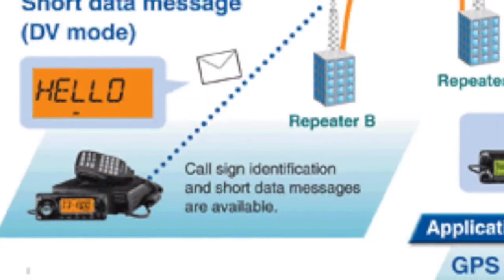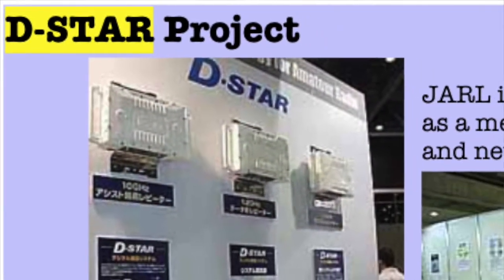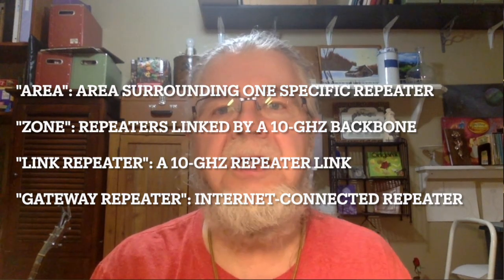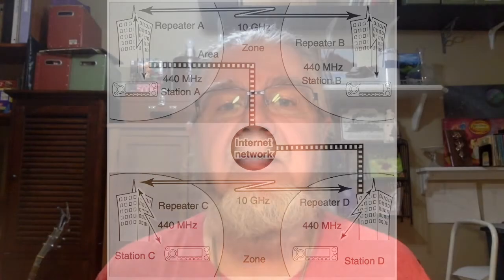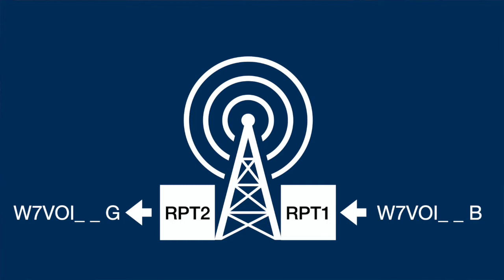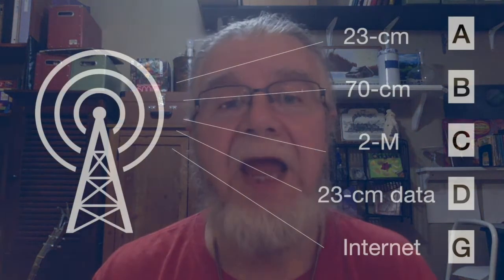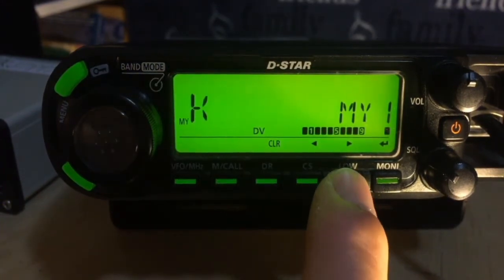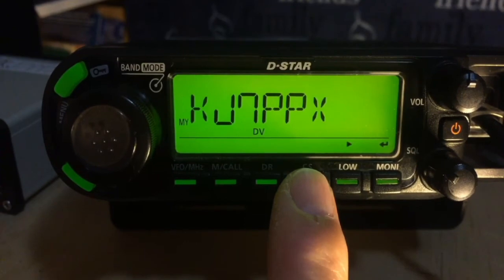Icom ID-880H | Episode 7 | D-STAR | Getting Started with Digital Voice Mode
Following an All-reset the DR (D-STAR Repeater) and CS (Call Sign) buttons have only limited functionality:

- Tap DR
- Display indicates "NO RPT"

The transceiver has not yet been programmed to access a D-STAR repeater.

- Tap DR to exit
- Long-press DR
- Display indicates "DV" and "CQCQCQ"

"DV" indicates that the radio is now in digital voice mode. "CQCQCQ" is a call sign used in digital communications to contact anyone listening. Here's how to exit DV mode:

- Tap DR to exit "CQCQCQ"
- Long-press DIAL, dial to "FM"
- Tap DIAL to switch to "FM" mode
- Display now indicates "FM", Frequency Modulation mode

CS - D-STAR Call Signs

- Long-press DR to switch back to D-STAR Repeater mode
- Tap DR to exit D-STAR repeater select mode
- Display still indicates digital voice mode, "DV"
- Tap CS
- Display shows currently selected call sign "UR CQCQCQ"
- Rotate DIAL to view four different D-STAR call sign selection screens:

  - "UR" - Destination's call sign
  - "R1" - Call sign into the D-STAR repeater
  - "R2" - Call sign outgoing from the D-STAR repeater
  - "MY" - Originator's call sign

D-STAR Repeater Mode | Digital Smart Technologies for Amateur Radio

Four terms are used to describe D-STAR repeaters:

- "Area": Operating area surrounding one specific repeater
- "Zone": Group of repeaters linked by a 10-GHz backbone
- "Link Repeater": A 10-GHz repeater linked to another repeater
- "Gateway Repeater": An internet-connected repeater

D-STAR Basics

Thanks to Susan Mackay, VK3ANZ, for "The Newbie's Guide to Using D-Star, V2.0", available for download

Register Your Call Sign

1. Search the internet for a local D-STAR repeater station with gateway access to the internet
2. Create an account on that gateway repeater's website
3. Receive email confirmation for your account

Registration is free. A good place to search the internet for nearby D-STAR internet-capable gateway repeater stations is dstarusers.org

If your local D-STAR repeater does not have a link to their registration page, or you do not have access to a D-STAR repeater, use the following link for registration:

D-STAR Call Signs

- Originator = "MY": the call sign assigned to me by the FCC
- Repeater1 = "RPT1": the call sign and frequency port going **into** the repeater
- Repeater2 = "RPT2": the call sign and port going **out of** the repeater
- Destination = "UR": Call sign of the station or operator I am contacting

D-STAR Ports

- Port A: 23-centimeter band
- Port B: 70-centimeter band
- Port C: 2-meter band
- Port D: 23-centimeter band data only
- Port G: Internet gateway

Programming "MY" Call Sign

For me, "MY" call sign is "KJ7PPX". Here's how to enter "MY" call sign:

- Tap CS to exit D-STAR call sign mode
- Tap MENU, rotate DIAL to "CALL-S", tap MONI
- Rotate DIAL to "MY", tap MONI
- Display indicates blinking "MY 1"
- Rotate DIAL to select an available channel number
- Tap LOW to enter first character of MY call sign
- Rotate DIAL to select that first character
- Repeat for each of the following characters

When "MY" call sign has been entered, tap MONI to save. Tap MENU to exit programming mode.

Here's how to verify "MY" call sign:

- Long-press DR to display "UR CQCQCQ"
- Tap DR to exit "UR CQCQCQ"
- Display indicates "DV", digital voice mode
- In DV mode, tap CS
- Display indicates current "UR" call sign: "CQCQCQ"
- Dial to "MY", display indicates current "MY" call sign: "KJ7PPX"
- Tap CS to exit current call sign display

Here's how to exit DV mode:

- Tap DIAL to confirm and exit
- Display indicates "FM" mode